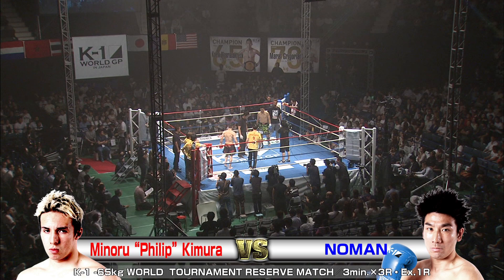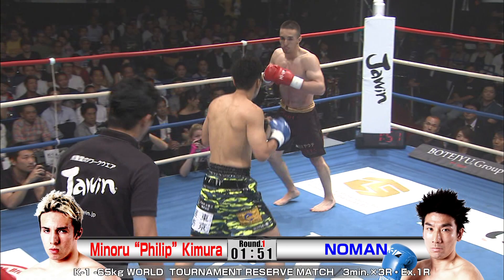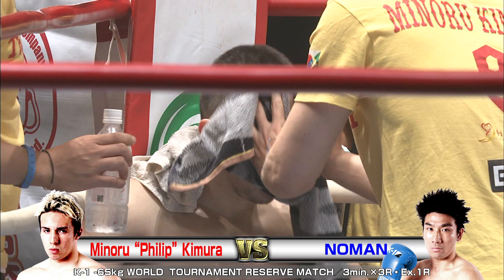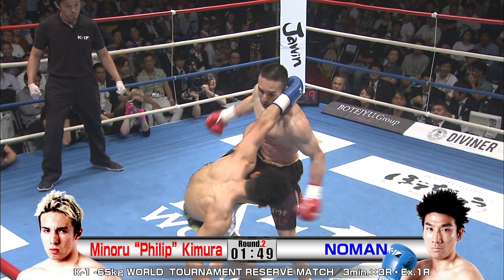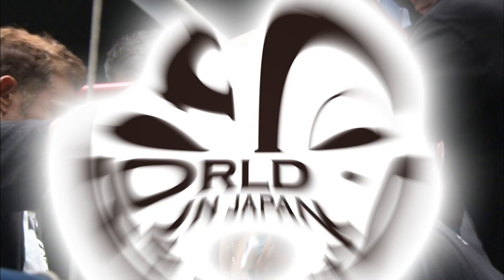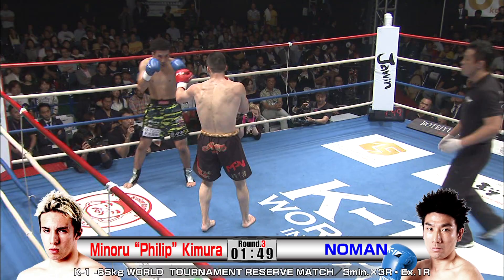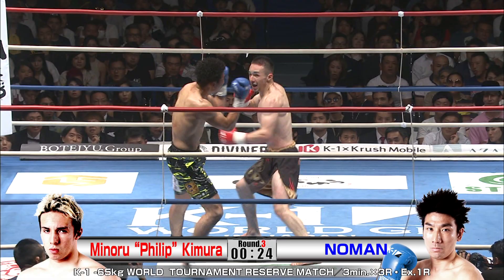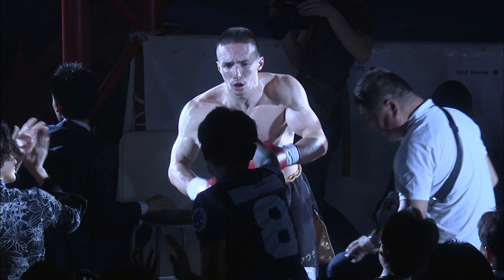Minoru“Philip”Kimura vs NOMAN 2016.6.24 ／K-1 -65kg WORLD TOURNAMENT RESERVE MATCH／3min.×3R・Ex.1R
K-1 WORLD GP 2016 JAPAN～K-1 -65kg WORLD TOURNAMENT～
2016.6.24 Yoyogi National Gymnasium second gymnasium

（COMMENTARY）
Brian Mcgrath
Ross Kenneth Reed